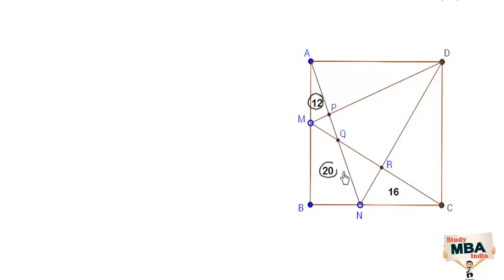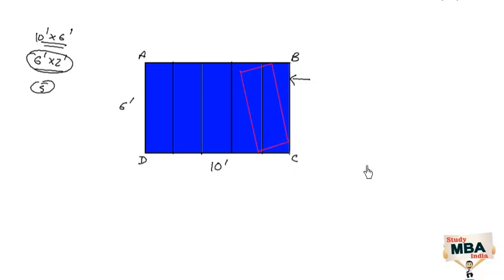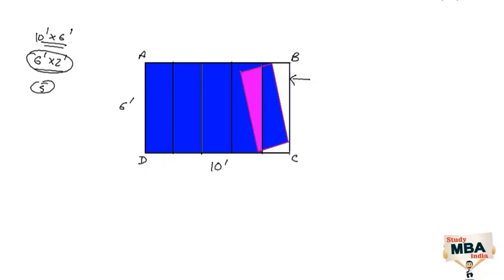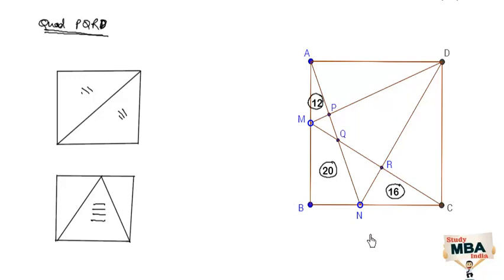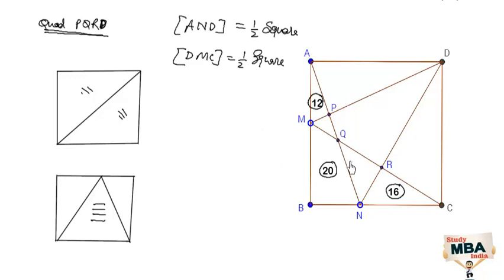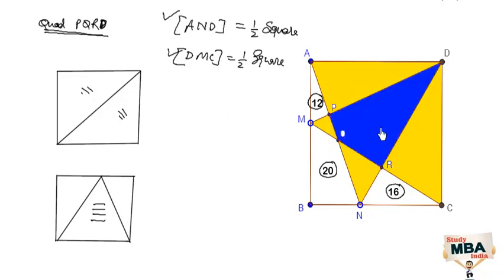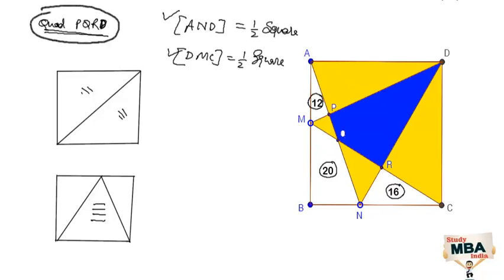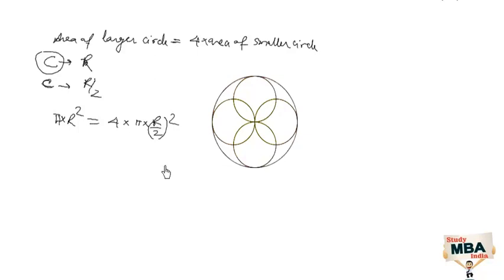Quantitative Aptitude Video -1 by Study MBA India